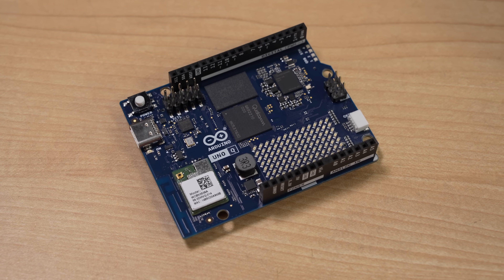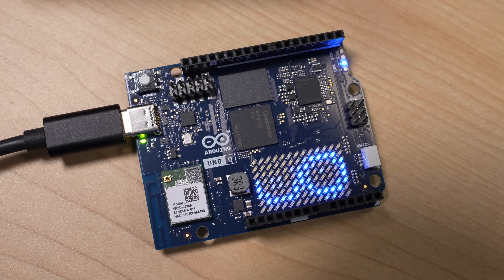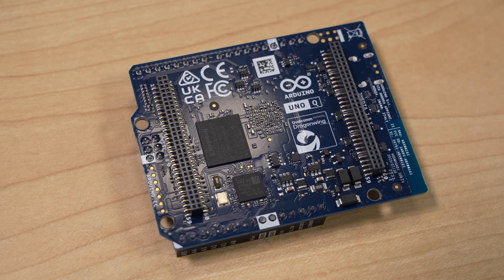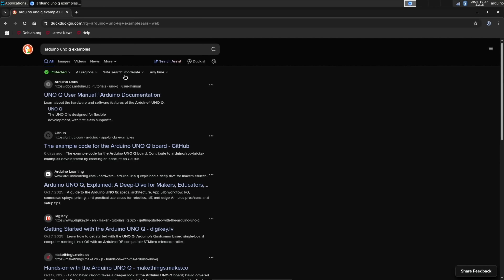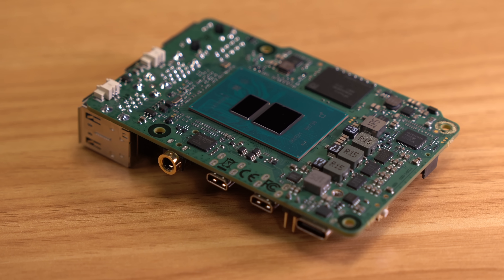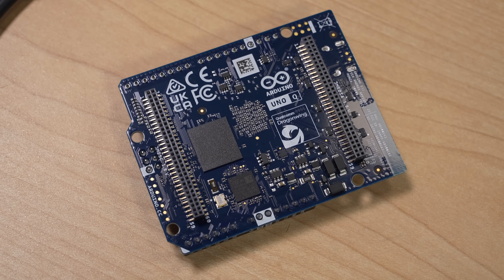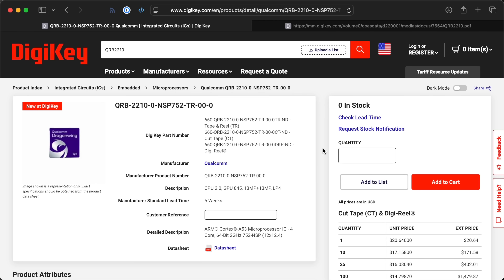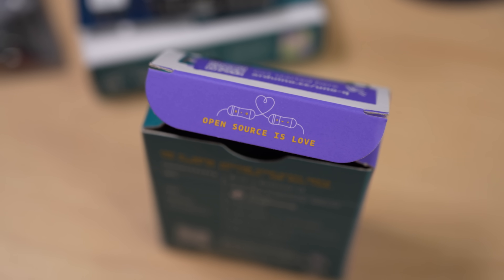Arduino made a weird SBC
Qualcomm and Arduino just launched the Uno Q, and it's... weird.

Arduino sent me a review unit to test, after I had already placed an order for a production unit. Both came in the same week, but I still like to disclose if any review equipment is sent for testing!

Contents:

00:00 - What is the Q?
01:08 - Qualcomm Dragonwing and the App Lab
01:51 - USB-C all the things
02:55 - SBC Performance and efficiency
03:57 - Compared to a Pi 5 and Radxa X4
04:30 - Edge AI?
05:28 - Qualcomm and Arduino and Open Source